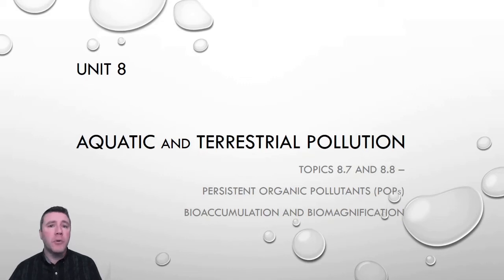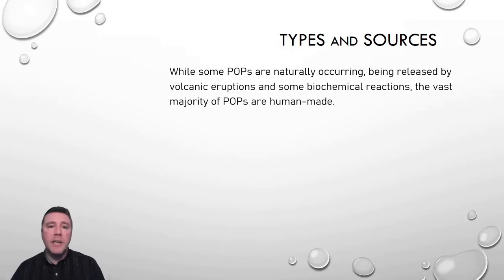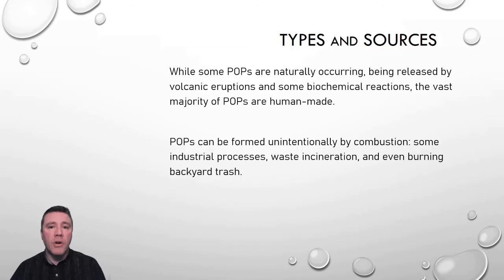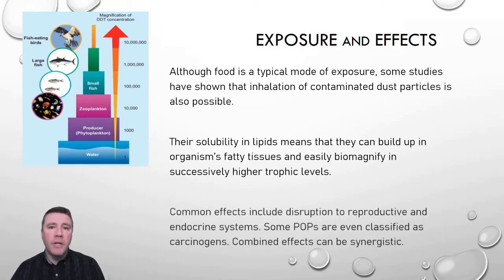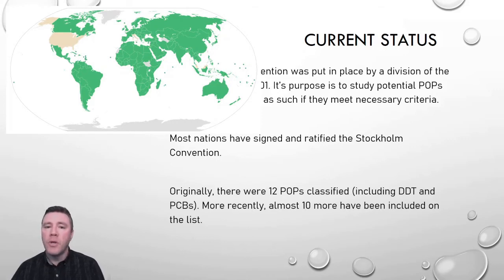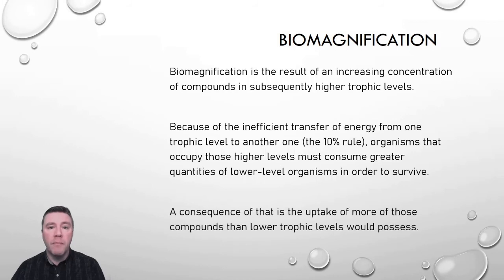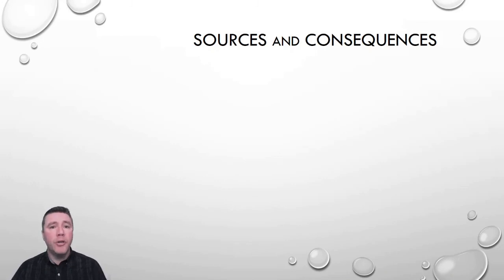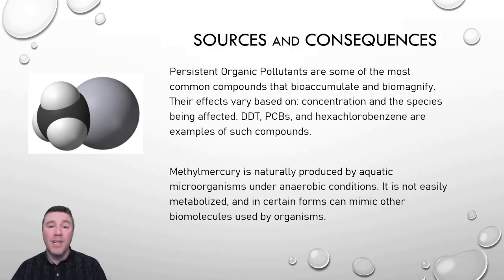8.7 and 8.8 - Persistent Organic Pollutants and Bioaccumulation and Biomagnification